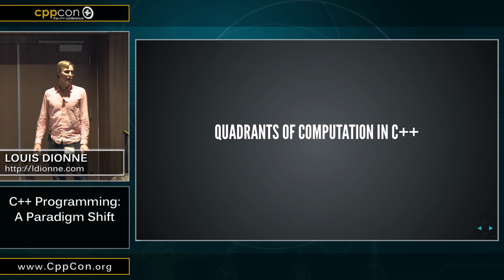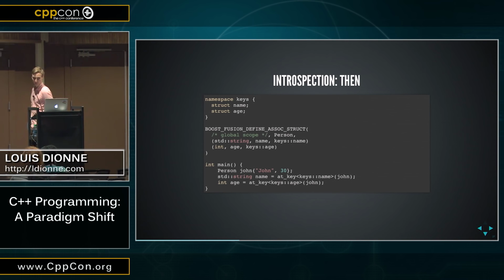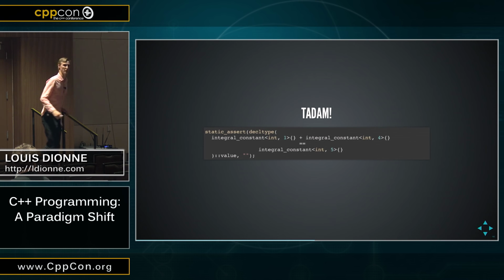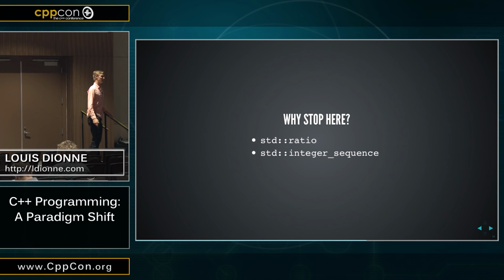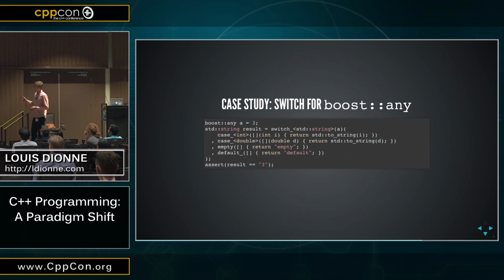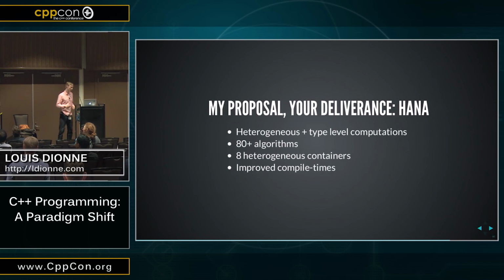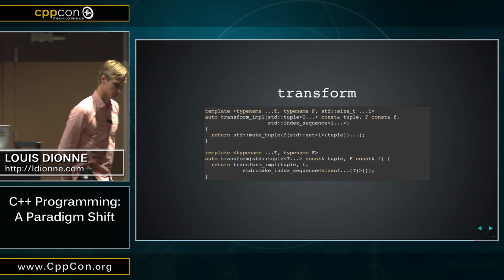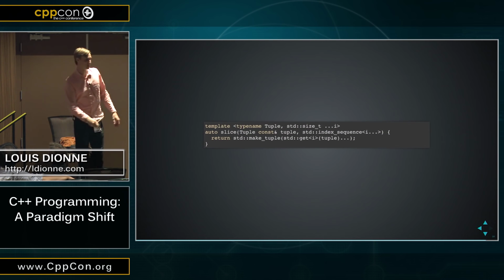CppCon 2015: Louis Dionne “C++ Metaprogramming: A Paradigm Shift"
Most people think metaprogramming is hard. It isn't; we just didn't have the right tools for it. This talk will present a new way of metaprogramming using the same syntax as that of normal C++. It will show how the runtime and the compile-time boundaries can be crossed almost seamlessly. It will show how compilation times can be reduced without sacrificing expressiveness. It will introduce Hana [1], a newly accepted Boost library using cutting edge features of the language in a creative way to solve the problem of metaprogramming for good.
Louis is a computer programming enthusiast and math student with interest in C++ (meta)programming, functional programming, category theory and related subjects. In the past years, he's been working on various ways to solve the problem of metaprogramming in C++, and he thinks he has finally found a satisfactory solution.